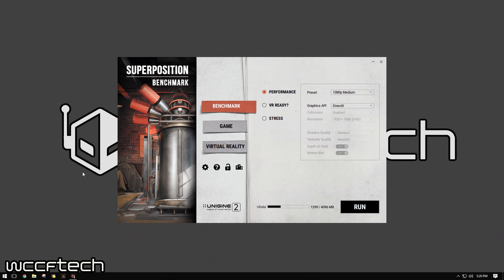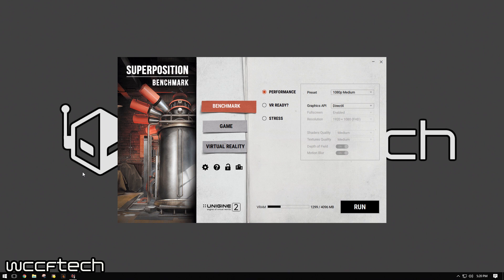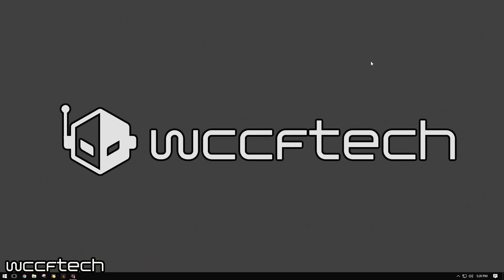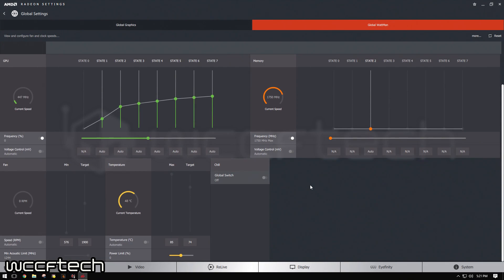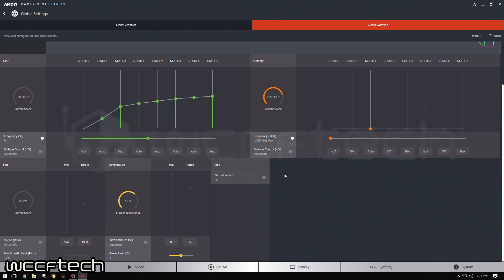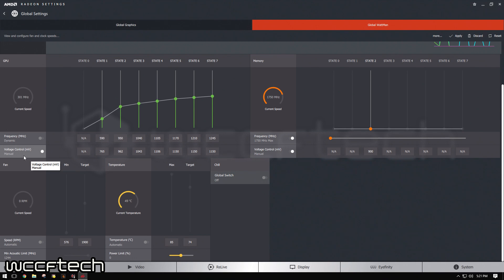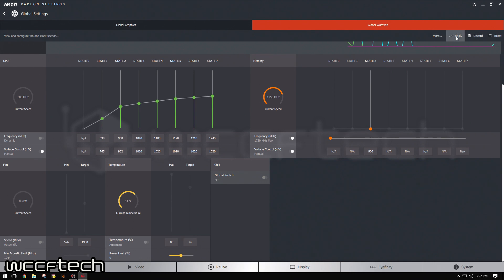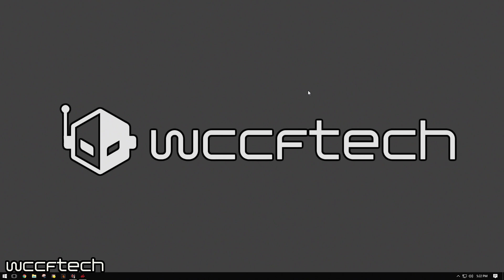Radeon RX 500 Series Effeciency Improvement Guide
Reducing power consumption on the RX 500 Series is easier than you think.  Let us show you how to reduce power and temps without losing performance!